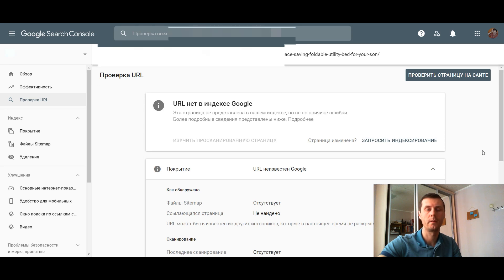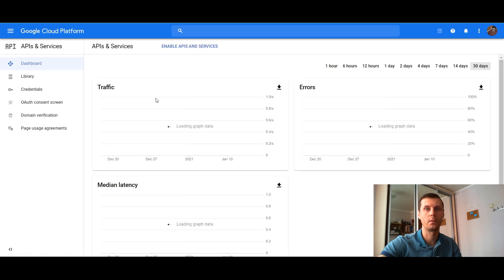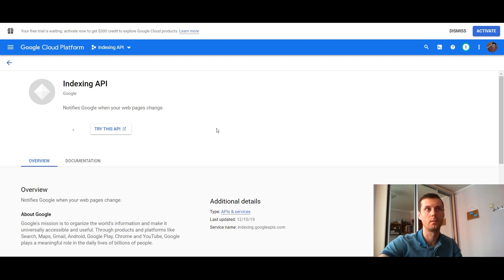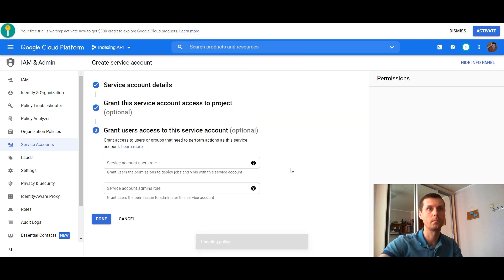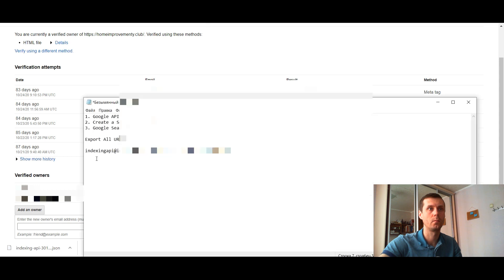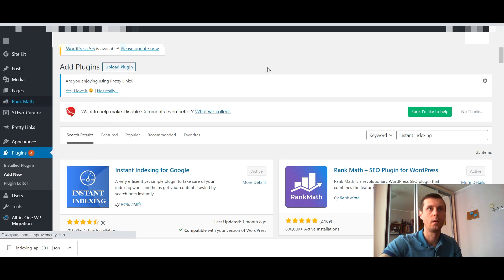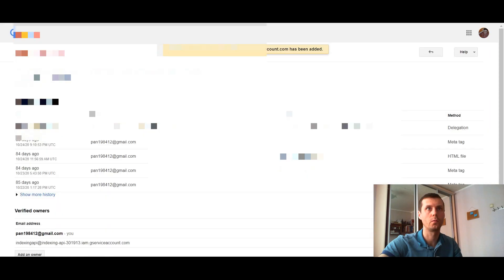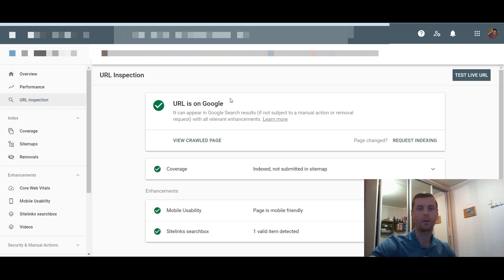How to Index Your Site In Google: Secret Method for Indexing Your Site Faster In 2022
In this video, we’re going to take a look at how you can use Google’s new indexing API to get your website’s pages and content crawled immediately rather than having to wait! 🖖

Here’s why this really is worth the extra effort.

Rank faster (especially important for time-sensitive content)
Increase your chances of ranking above your competition
Keep search results up-to-date for higher quality user traffic

How to index your site in google web master tool.

Step #1: sign up for google search console - this allows you to see your website like how google see's your website (at least to some extent)...

Learn more - how to add your website to google search console.

Check out on how to index your website on google fast...

Thank you for checking out on how to index your websit on google fast..